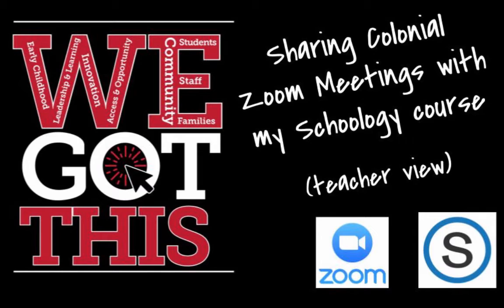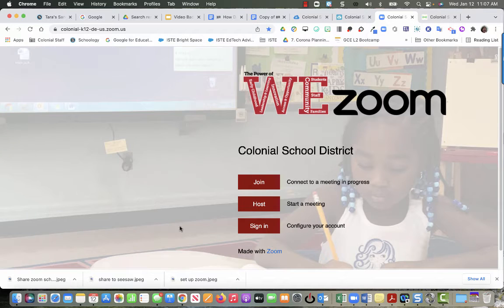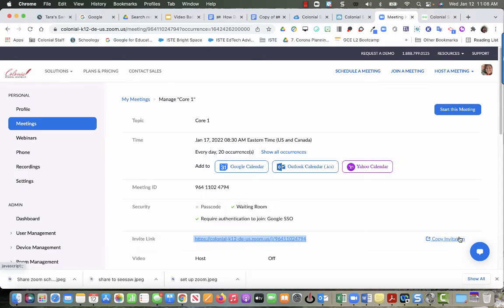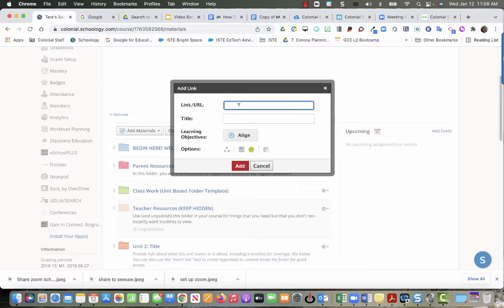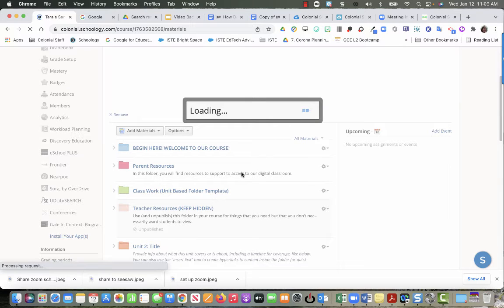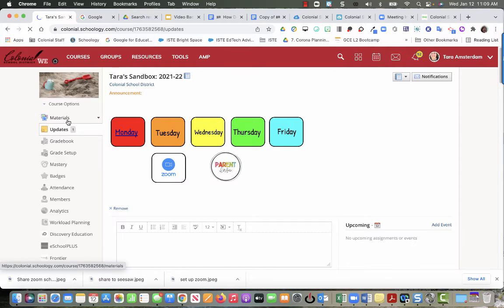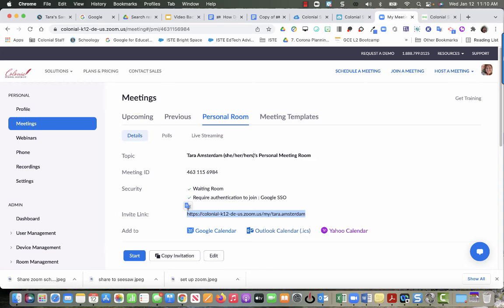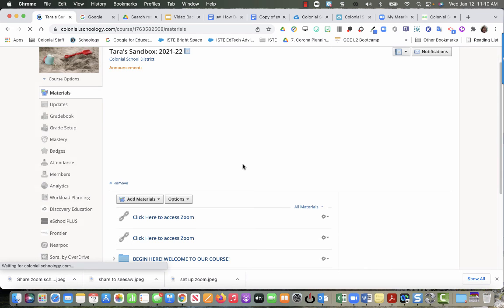Share zoom to Schoology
This video shows Colonial Educators how to share their Zoom links with students in Schoology.